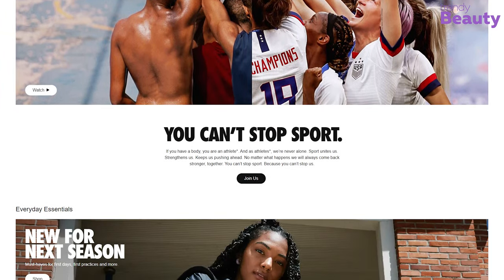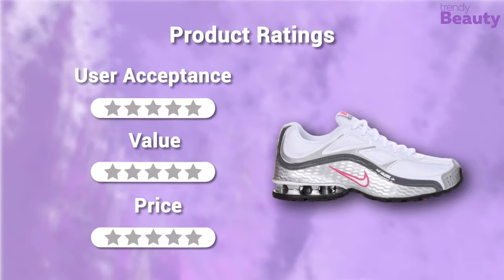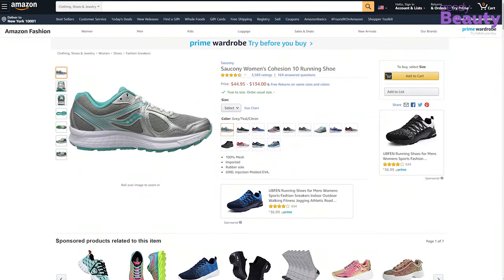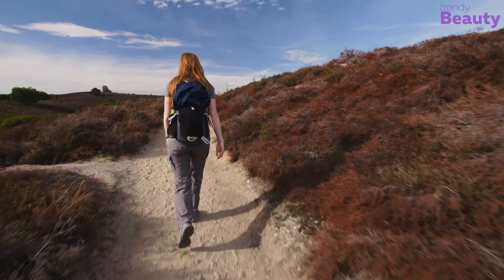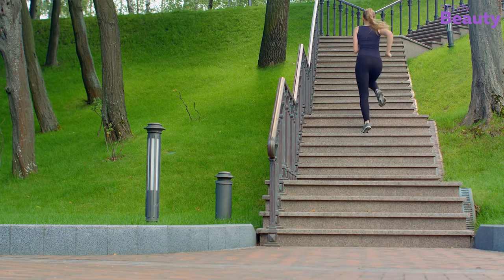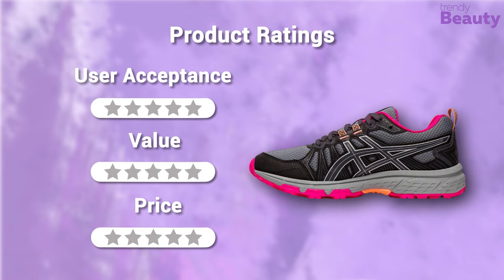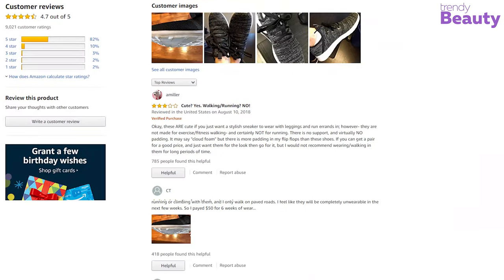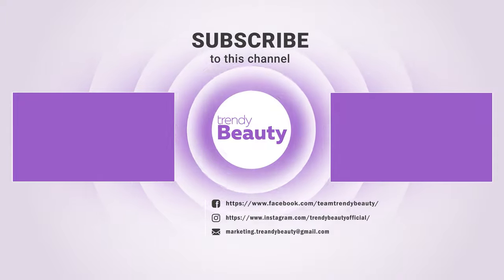5 Best Running Shoes for Women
This video is all about 5 Best Running Shoes for Women. Going for a short or long run is necessary for everyday to stay fit. And picking up a proper running shoe is difficult. It is very important to choose the right shoes as it avoids serious injuries.

1. Adidas Women's Cloudfoam Pure Running Shoe

2. ASICS Women's Gel-Venture 7 Running Shoes

3. New Balance Women's 680 V6 Running Shoe

4. Saucony Women's Cohesion 10 Running Shoes

5. Nike Women's Reax Run 5 Running Shoes